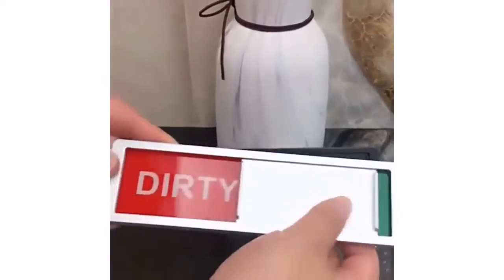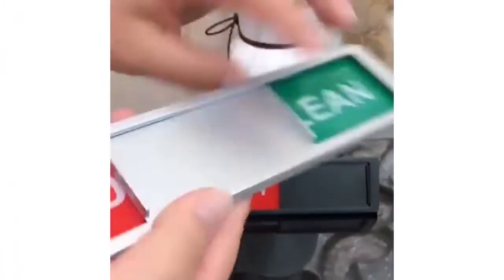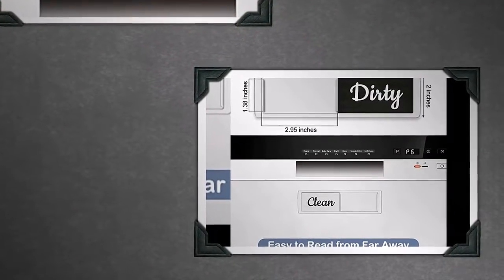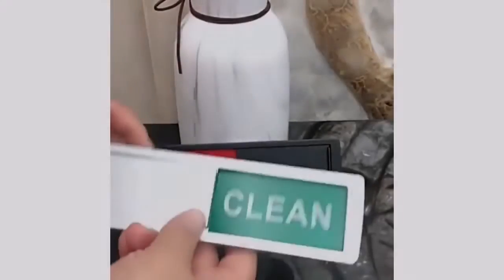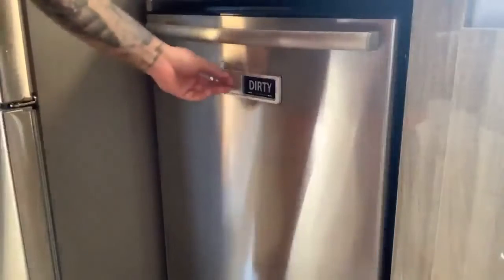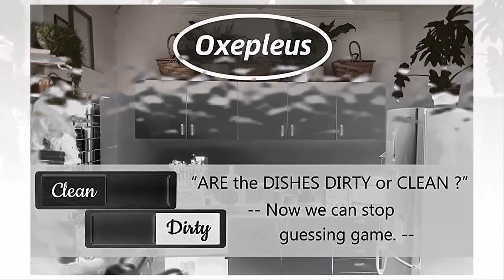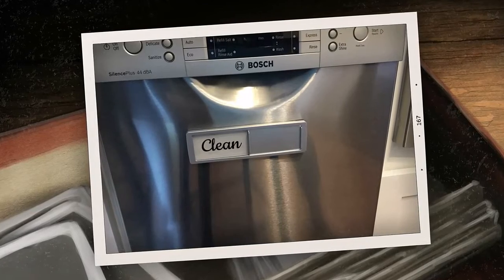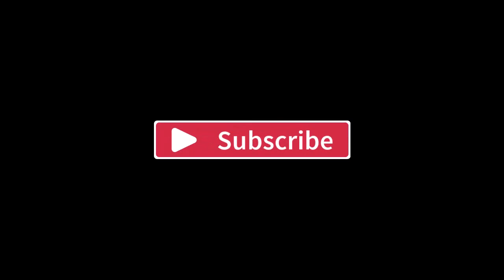Oxepleus Dishwasher Magnet Clean Dirty Sign | Amazon Hyped Product 🔥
DIY | Dishwasher Clean/Dirty magnet
💥CLEAN DIRTY Dishwasher Magnet💥 Amazon Must Haves🔥Tiktok Made Me Buy It
Coomazy Dishwasher Magnet Clean Dirty Sign, Awesome dishwasher sign
Dishwasher Magnet Clean Dirty Sign, Farmhouse Rustic Wood Design Black and White Non-Scratch/Easy to Read & Slide/Strong Magnet Clean Dirty Magnet for Dishwasher (A-Silver)
Color A-silver
Material Acrylic,Magnet
Brand Oxepleus
LESS DISH STRESS : Are the dishes dirty or clean? Now, we can stop guessing game. Clean dirty magnet for dishwasher are such a nice reminder and communication tool. We can know whether the dishes have been cleaned without opening them, especially for busy families.
WATER & SCRATCH RESISTANT SURFACE: Dishwasher Magnet Clean Dirty Sign, 7 x 2 inches.No need to worry about accidental water spills due to the transparent panel with CLEAN & DIRTY on the front. The back of strong magnetic indicator is covered with soft silicone to protect your dishwasher or washing machine.
RUSTIC FARMHOUSE WOOD DESIGN: 3D Wood Rustic Farm Style clean or dirty dishwasher sign is practical and fun as kitchen decor to have in your home. Sometime we need to say no to the annoying dirty . Making it a creative gift for family.
UPGRADED ANTI-ERROR SLIDING DESIGN: For the great customer experience, dirty clean dishwasher magnet has found the perfect balance to hold the slider in place while easily sliding the label to indicate Clean or Dirty. Easy to use, smooth sliding without obstruction.
WORK WITH ANY DISHWASHER：Oxepleus dishwasher magnet clean dirty comes with two extra double-sided self-adhesive stickers to stick on any non magnetic dishwasher. This Stickers is optional and used for non-magnetic surfaces. Stays put for years.Dishwasher clean dirty magnet sign can also works well for washing machines or dryers in the laundry room.
GREAT FAMILY GADGET GIFT: You can buy a dishwasher clean dirty sign for your mother, wife, grandparents, best friend and even your children. This dirty clean magnet will be a sweet family gadget gift, which can help you keep the kitchen clean and cultivate your children's habit of doing housework and responsibility!
CUSTOMER DRIVEN : Oxepleus strive to create dishwasher sign that customers are not only happy to buy, but also satisfied to own. If you aren’t satisfied with your purchase, simply return it for a full refund.
best clean dirty dishwasher magnet
how to make clean dirty dishwasher magnet
where can i buy a clean dirty dishwasher magnet